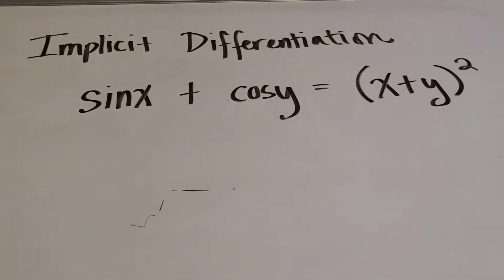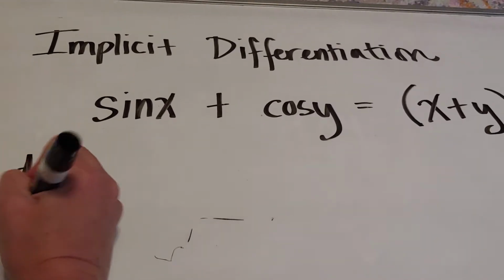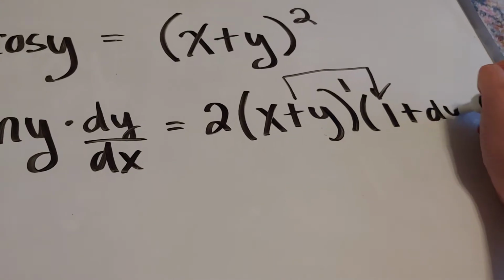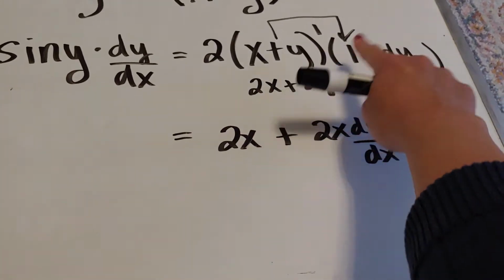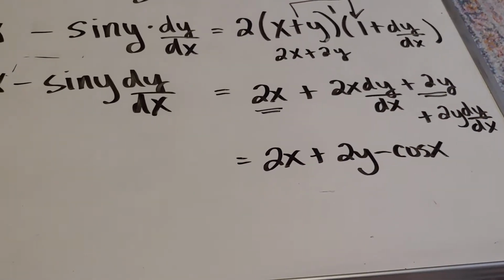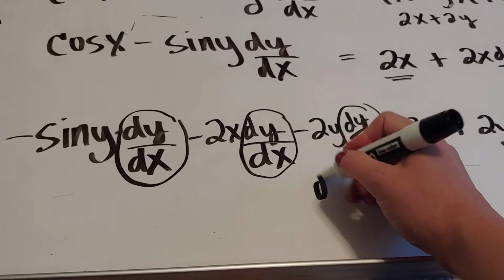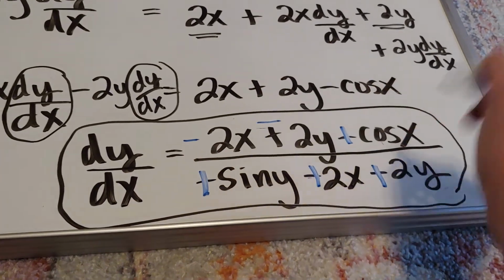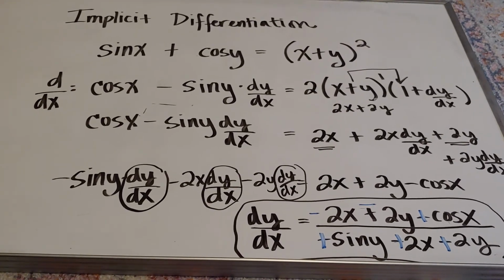Implicit Differentiation with Trig and Chain Rule